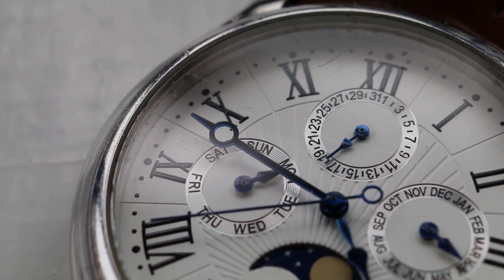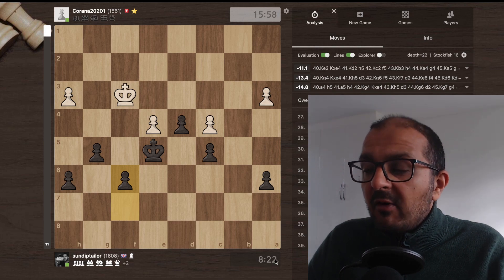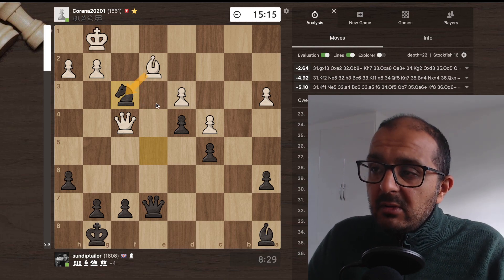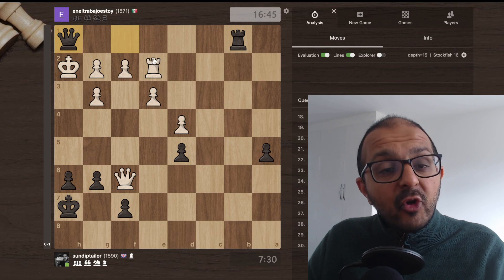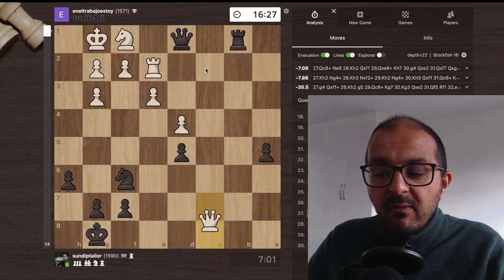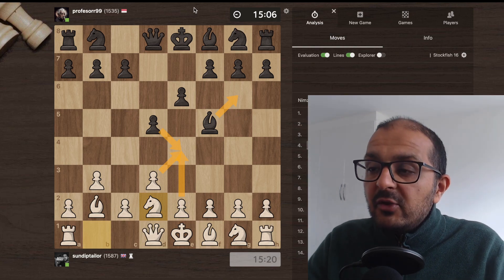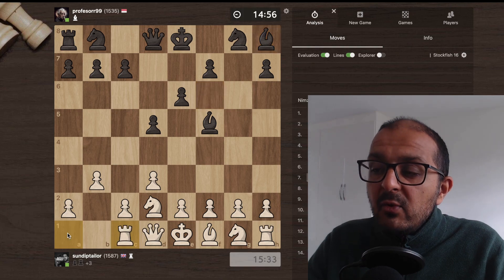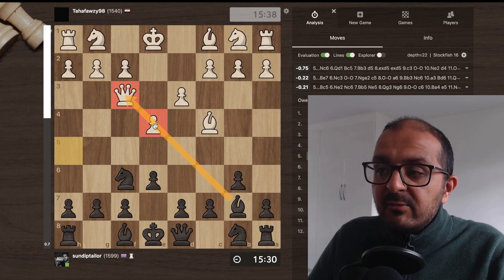The Secret Reason To Play 15+10 Rapid Online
Discussing my encounters with people who can't be bothered to use their time in online chess games.

Timestamps:
0:00 - Intro
0:38 - Game 1
2:59 - Game 2
4:40 - Game 3
6:40 - Game 4
8:50 - Closing